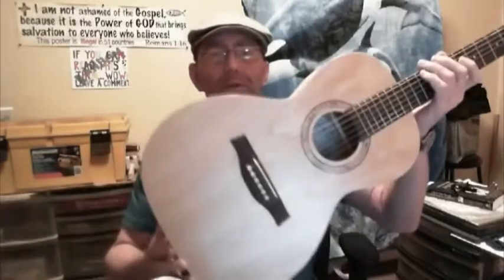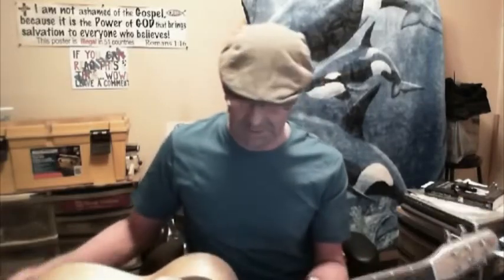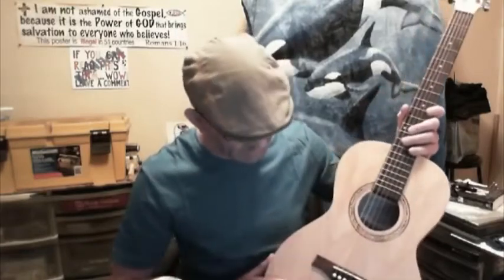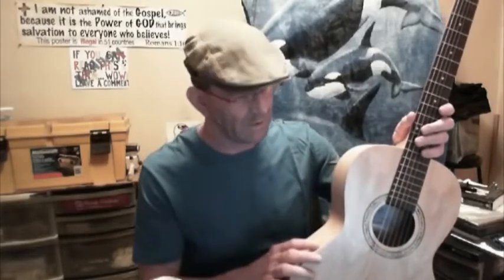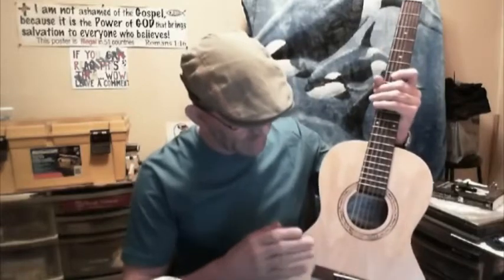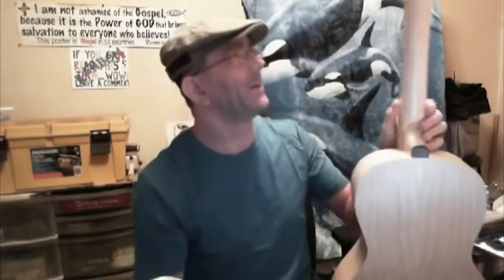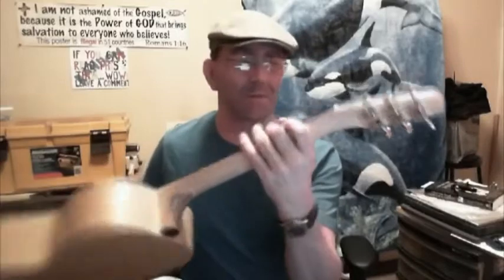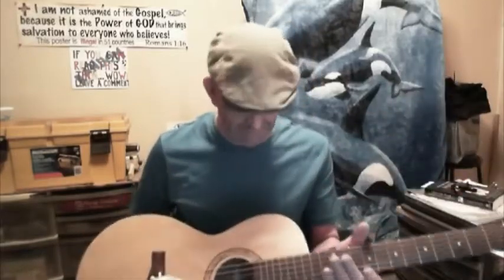Seagull Excursion acoustic guitar review demo - entry level guitar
My review of the Seagull Excursion Natural Grand SG
acoustic guitar.  If there's something you want to know
and I'll get back to you soon.  Hope this helps in your search.
8-).

Guitar Specs:  Parlor sized acoustic.
Wild Cherry top, back and sides.
Silver leaf maple neck.
Rosewood bridge & fretboard.
Tusk compensated saddle & nut.
Nut width = 1.72"
Chrome tuners.

Mic used:  Blue Yeti USB stereo condenser mic.